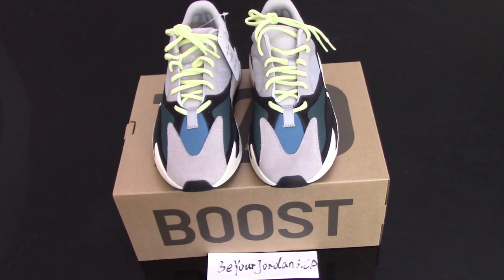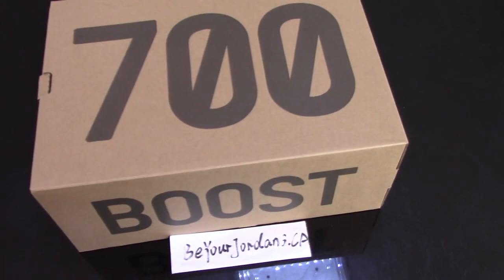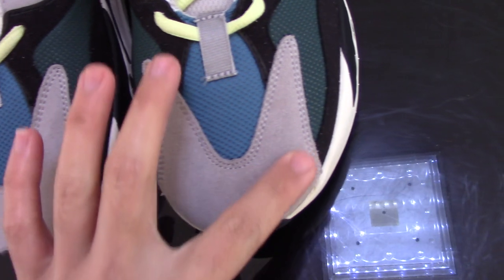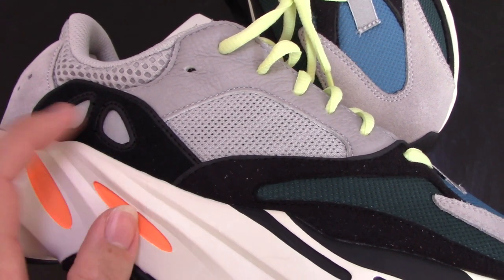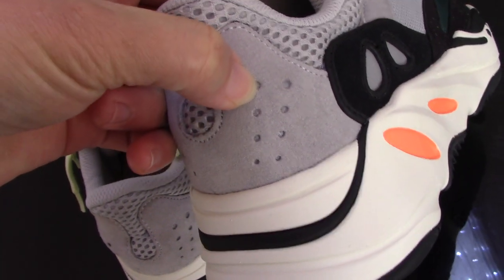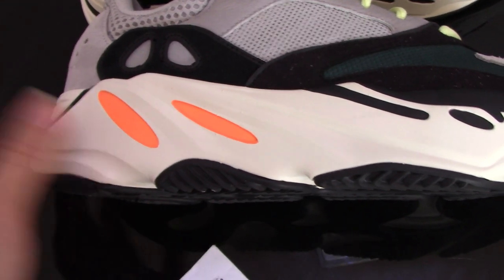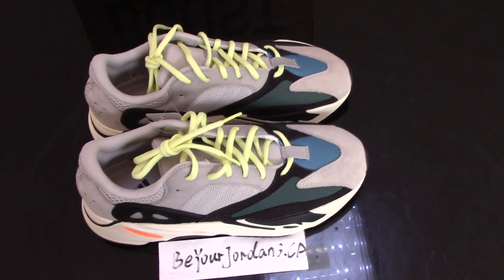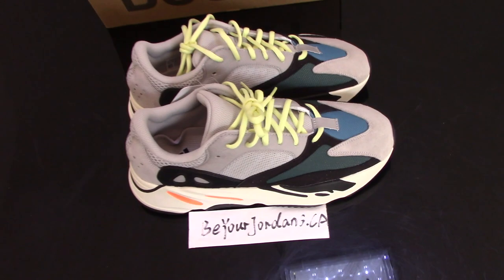God Version Yeezy Wave Runner 700 OG 'Solid Grey" from Beyourjordans.cc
Order more than 4 pairs getting Wholesale Price!
Original materials！
kik:Alice10231215
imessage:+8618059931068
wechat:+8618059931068